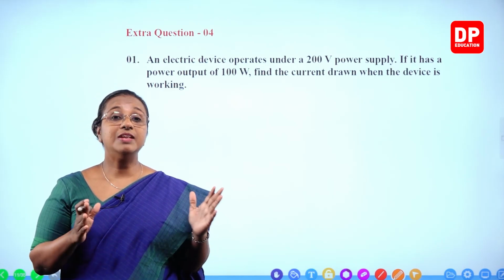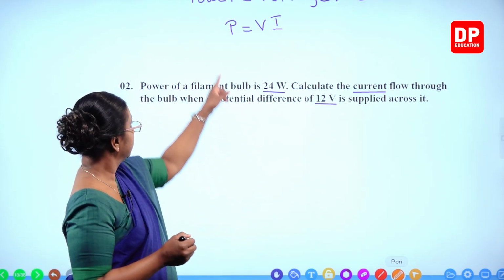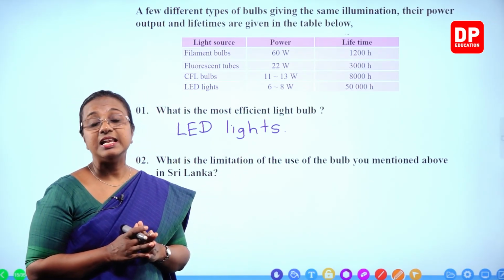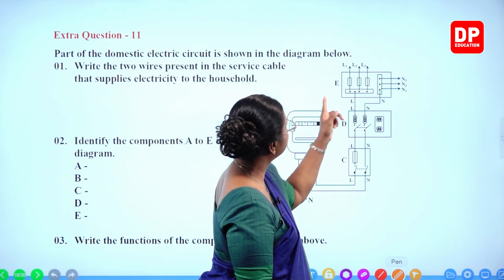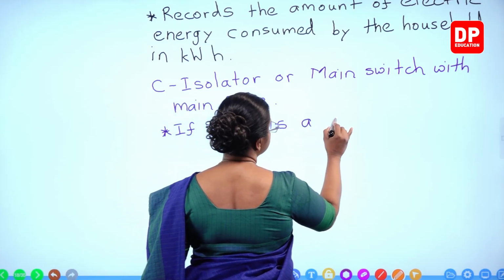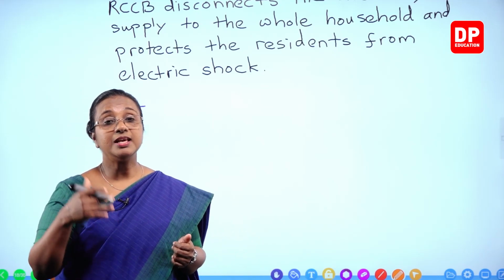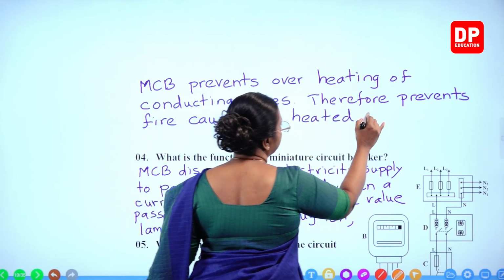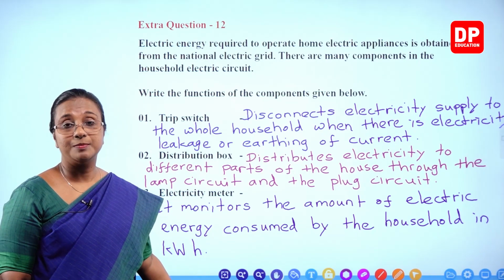Lesson 10 - Power and Energy of Electric Appliances (Part 09) | Grade 11 Science in English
Power and Energy of Electric Appliances

Part 01

Part 02

Part 03

Part 04

Part 05

Part 06

Part 07

Part 08

Part 09

9.1 Extra questions 4 - 12⏩00:00:00